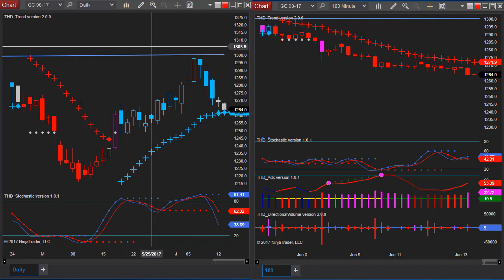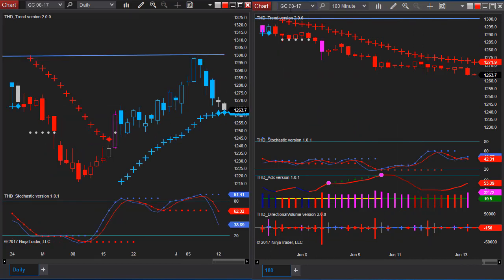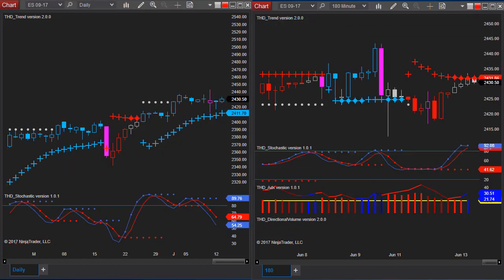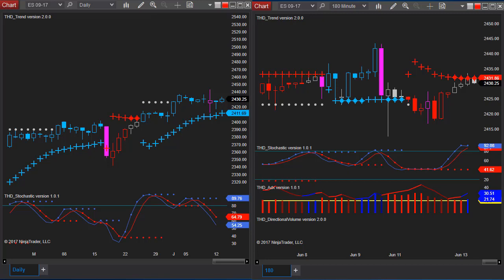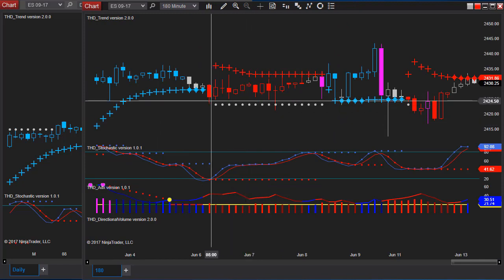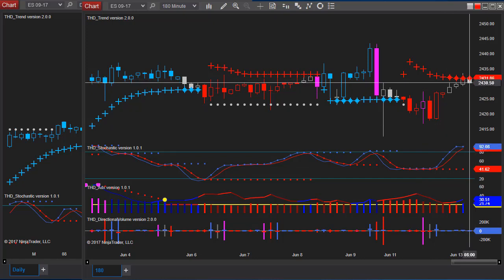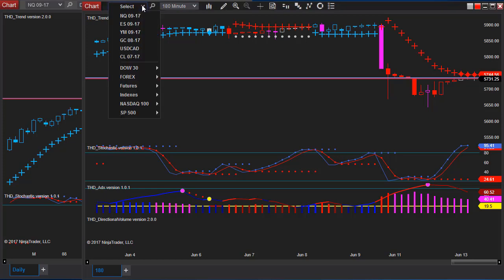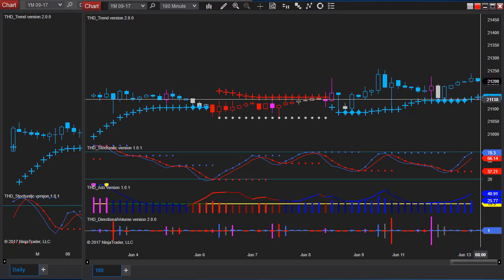Market Outlook for FOMC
In this video, Gail Mercer, founder of TradersHelpDesk, reviews her outlook leading into the quadruple FOMC meeting tomorrow on Gold, Dow, Nasdaq and ES.